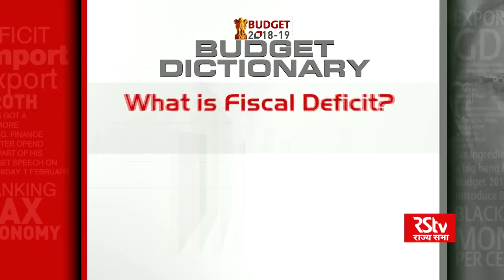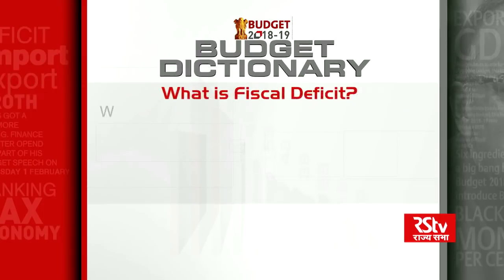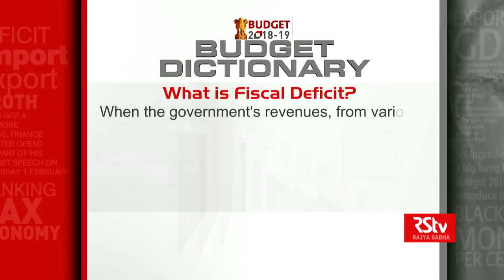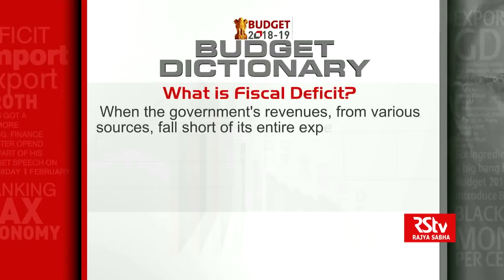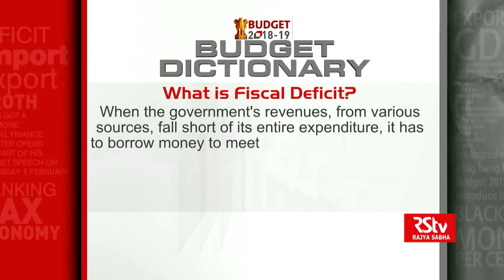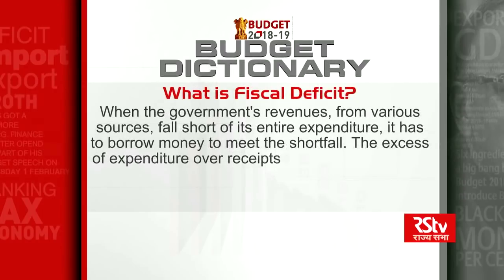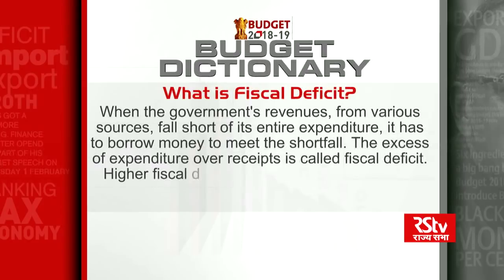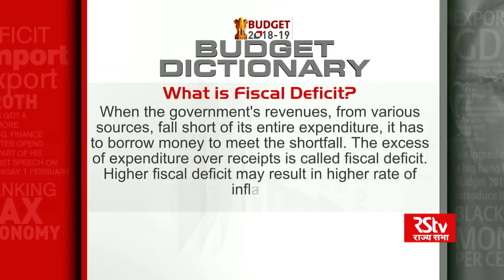Budget Dictionary: What is Fiscal Deficit?